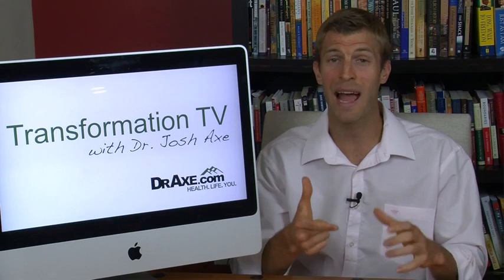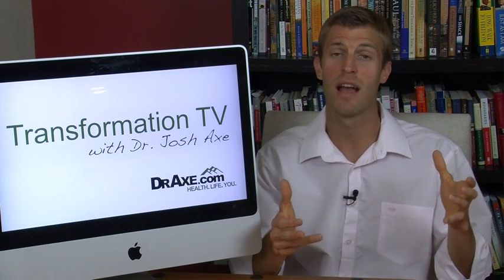10 Healthy Lunch Ideas-Transformation TV-Episode #002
The worst lunch options exposed, 10 healthy lunch ideas, answers to your health questions and more!

The Worst Lunch Options:
1. Processed, prepackaged lunches
2. Foods high in carbohydrates, such as bread
3. Foods high in sugar

My Top 10 Healthy Lunch Ideas:
1. Sliced, organic turkey on Ezekiel Bread
3. Vegetables and Hummus (Try
4. Chicken Salad on a Bed of Greens
5. Fruit and Nuts
6. Stir Fry with Chicken and Vegetables (Try
7. Healthy Restaurant, such as Whole Foods or Jason’s Deli
8. Apple and Almond Butter (Try
9. Dinner Leftovers
10. Turkey Burger or Grass-fed Beef Burger with sweet potato and sliced vegetables (Try